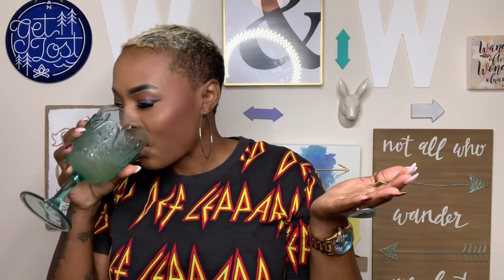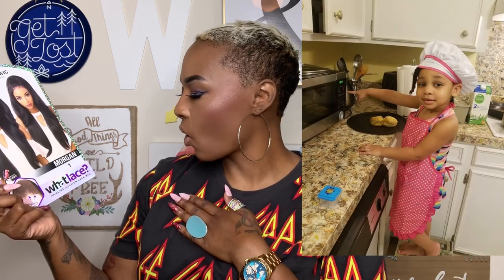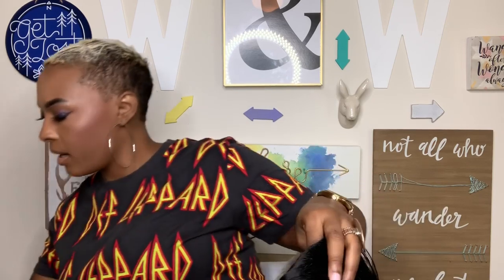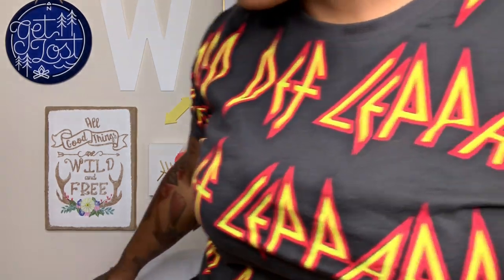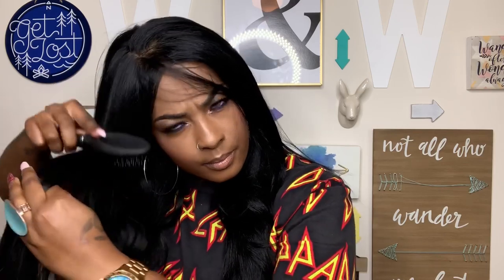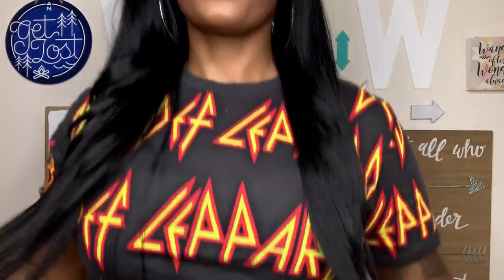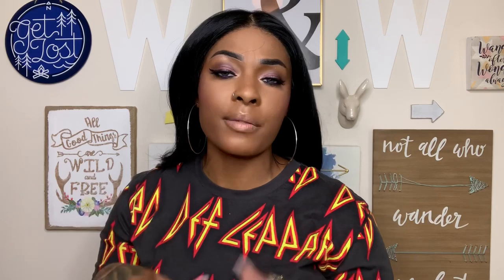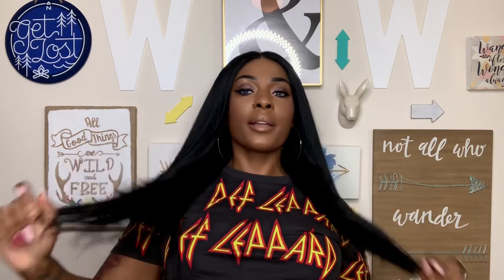MORGAN BY SENSATIONNEL FT SAMSBEAUTY 💕DEF WORTH THE HYPE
Morgan is bomb and a def must have! ! Here is a direct link to purchase from our good friends at SamsBeauty: